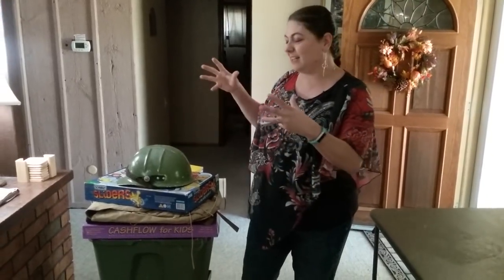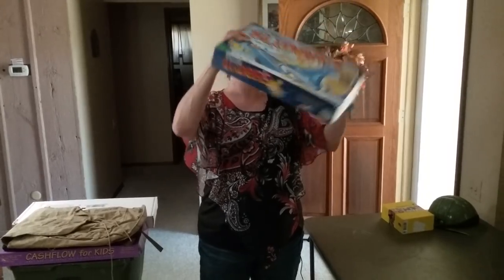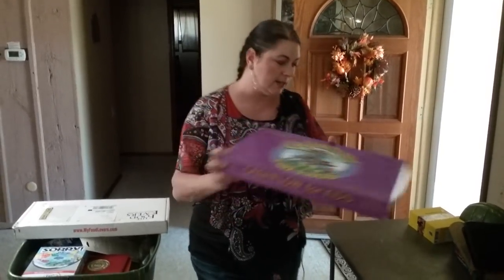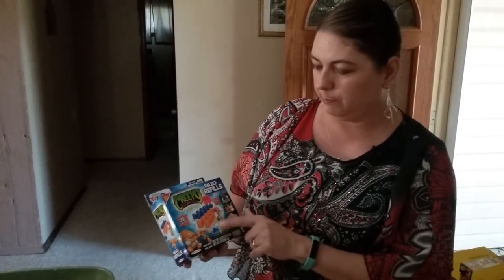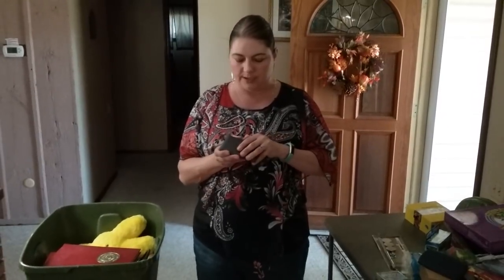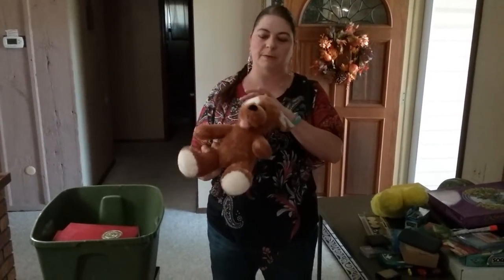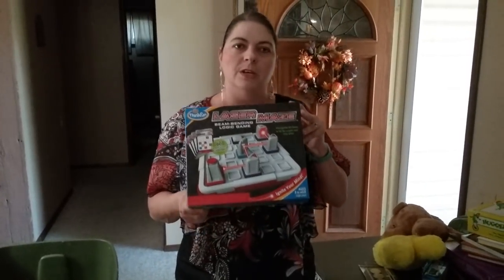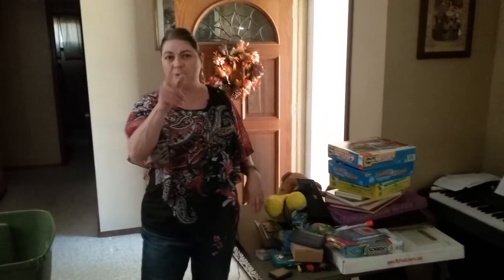GOODWILL OUTLET Haul : $27.00 turned into $500.00 of Profit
In this video I review my Goodwill Outlet Haul from the end of September.  I spent $27.00 and plan to make over $500.00.